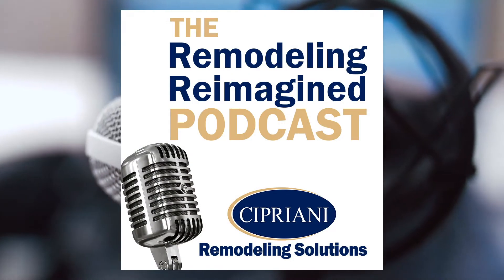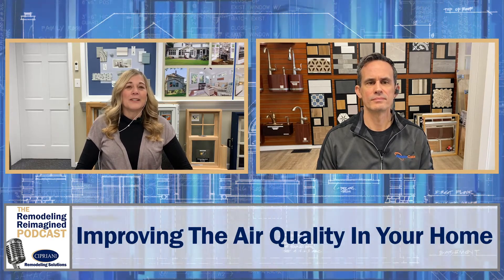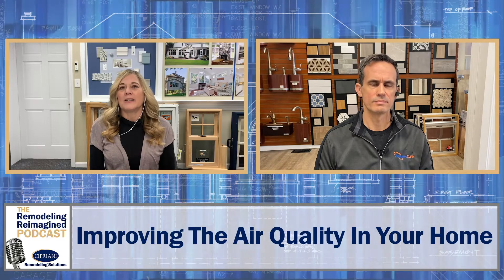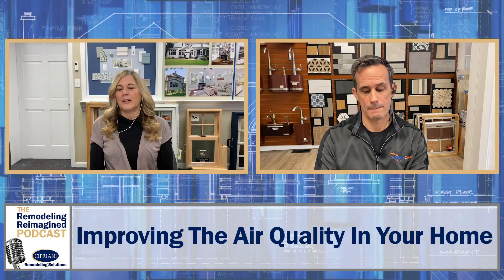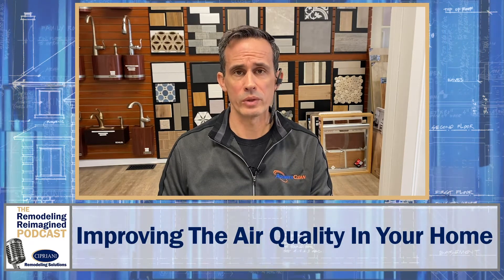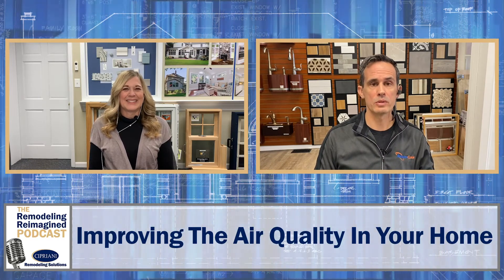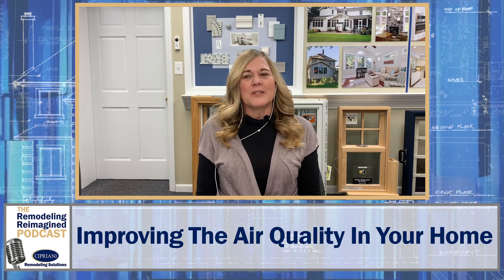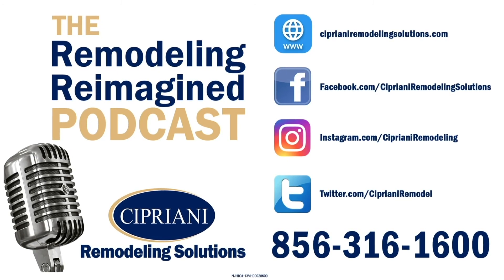Remodeling Reimagined Podcast. Episode 14 - Improving The Air Quality In Your Home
Cipriani Remodeling Solutions gives you an inside look at the world of remodeling from our award-winning designers. In this episode, Cindy Cipriani sat down with David Parker from AdvantaClean to discuss how homeowners can improve their air quality in their homes.